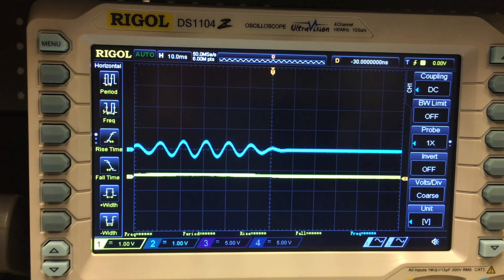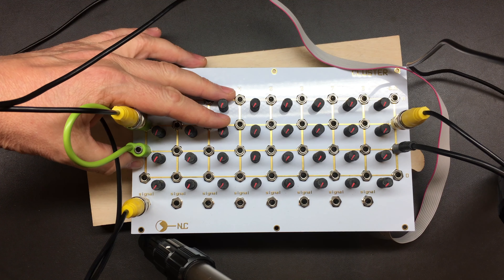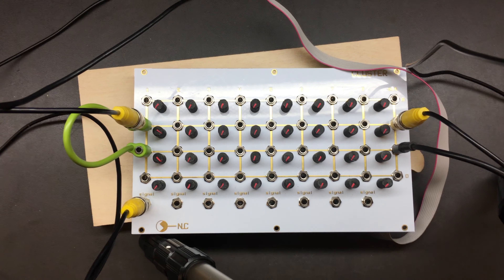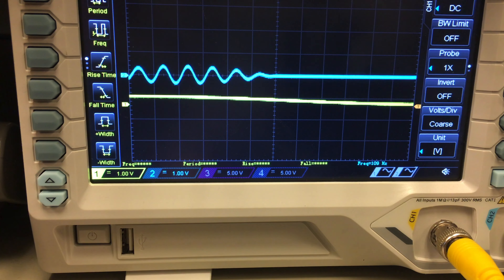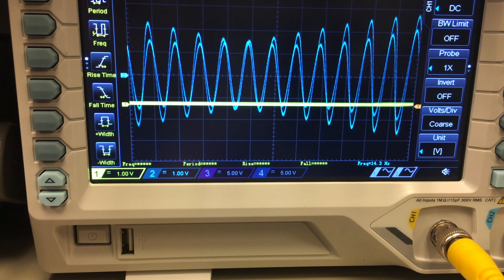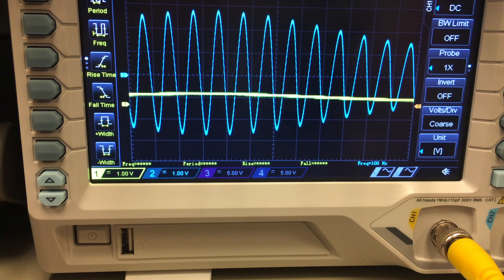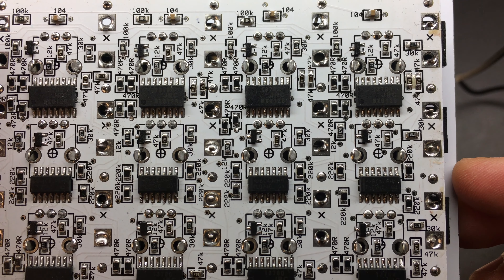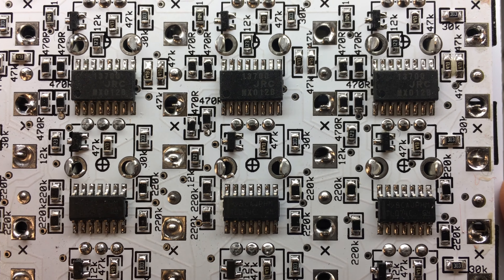NLC Cluster returns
Inputs A1-3 & B1-3 aren't working on my NLC Cluster. Everything else is fine. It seems that the CV going into them is fine (low 5hz sinewave) but the signal input 50hz sinewave is not getting mixed with it. Any suggestions appreciated!